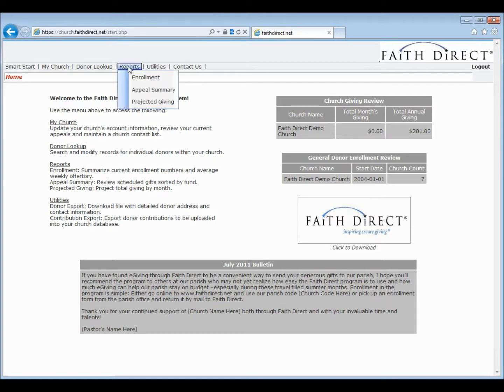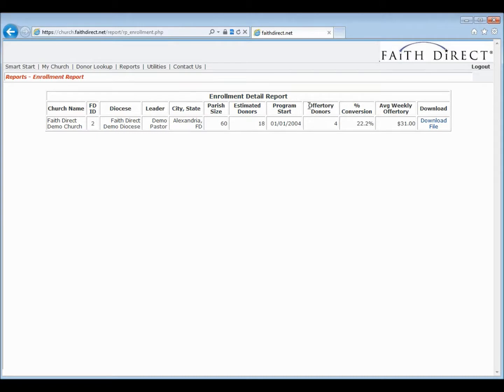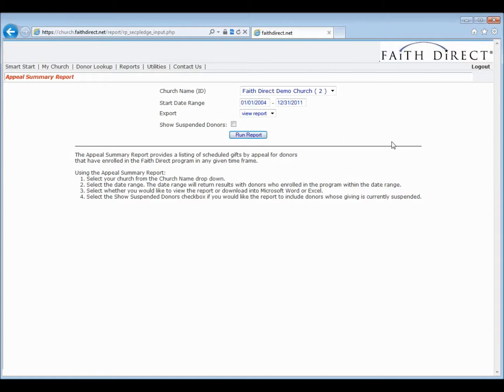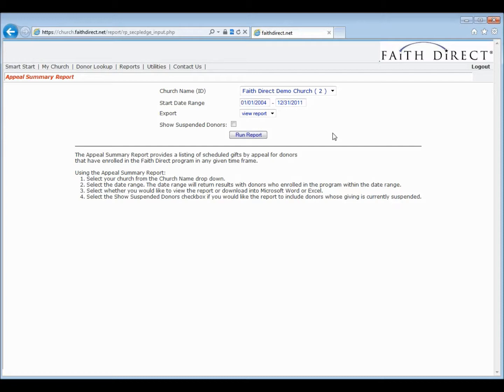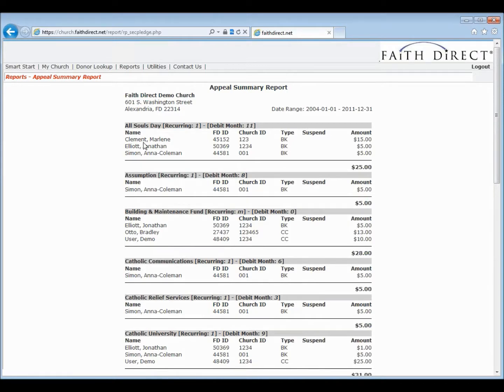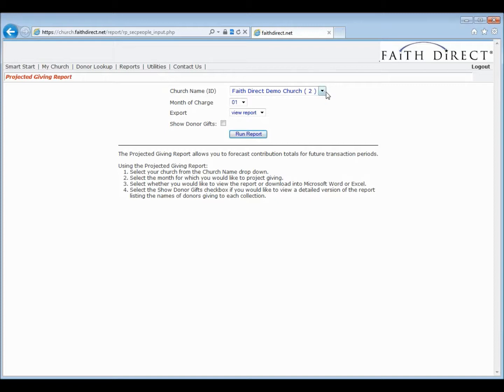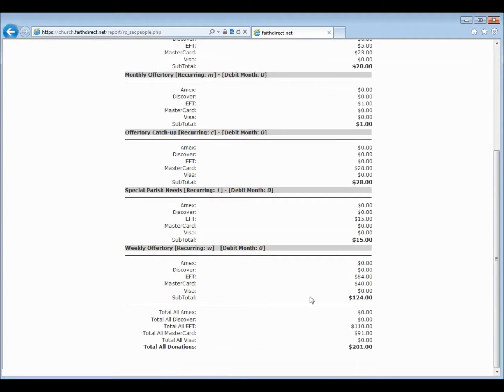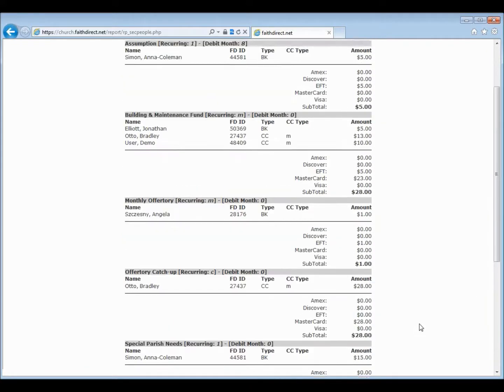Church Admin Website: Reports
Enrollment Report
Appeal Summary Report
Projected Giving Report